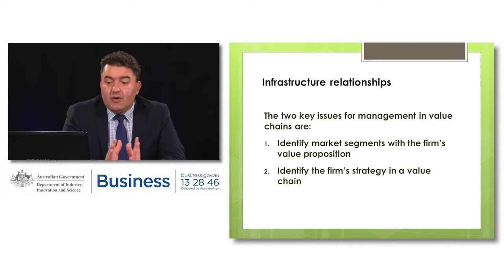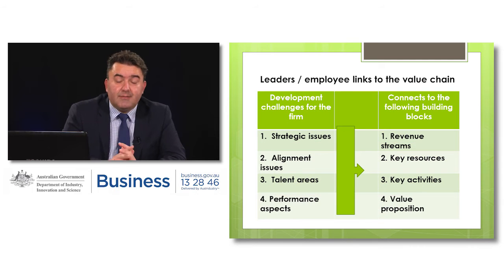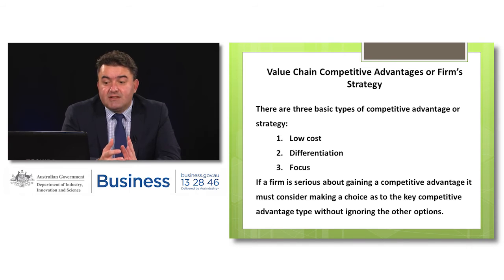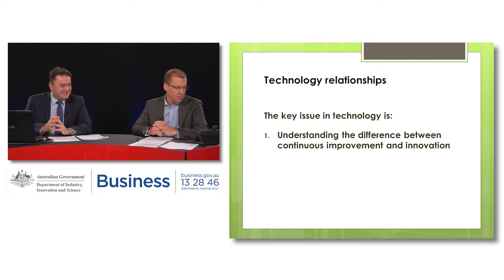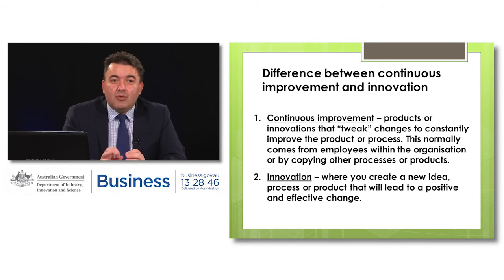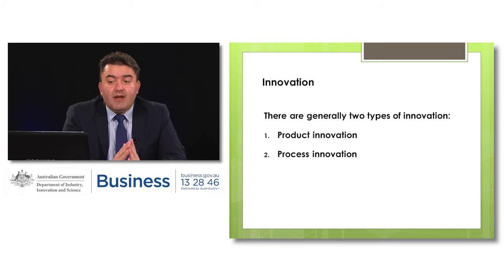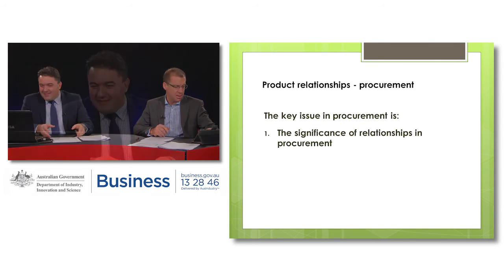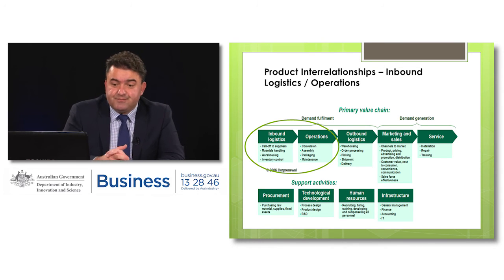Introduction to Value Chains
Provides an introduction to Value Chains and the principles underpinning this leading edge business model.  It will provide you with an outline to determine how your firm can participate in Value Chains successfully.